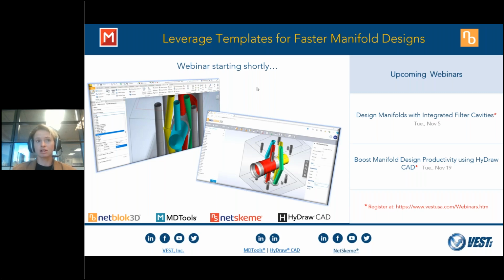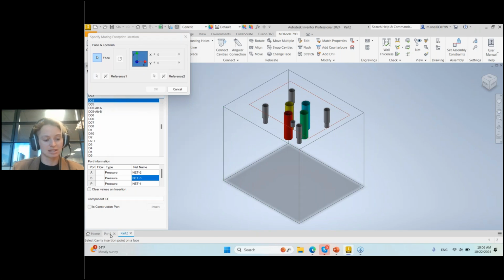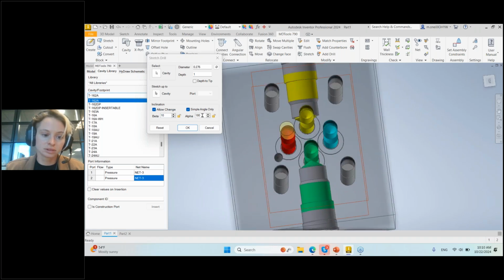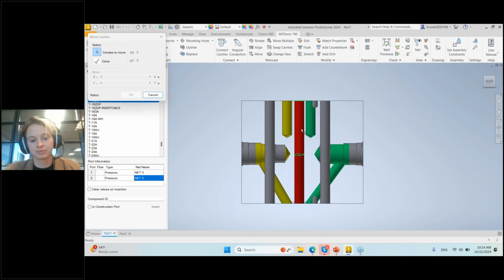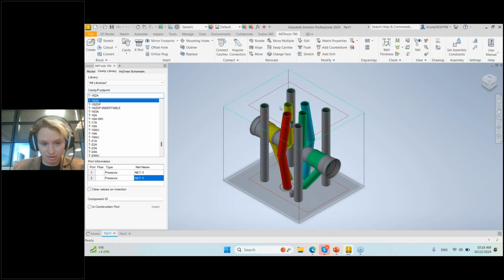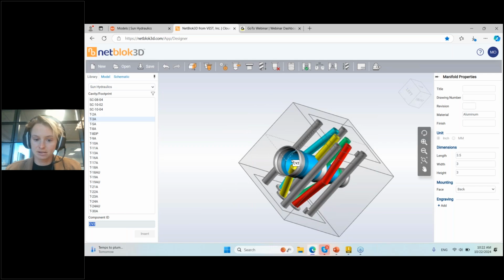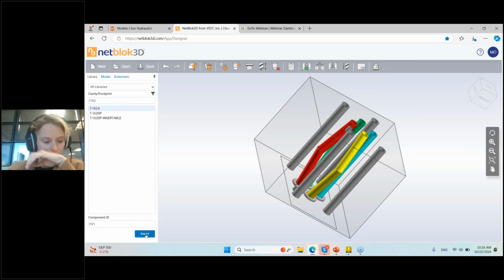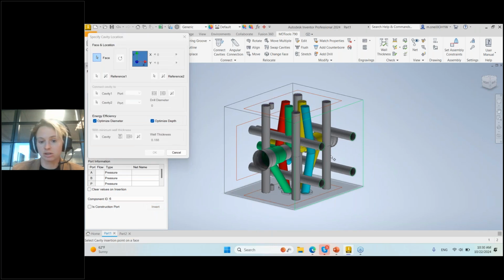Leverage Templates for Faster Manifold Designs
Explore how reusable templates created in MDTools can empower sales teams and design engineers alike to efficiently create custom manifold designs.  By referencing your custom cavity library, these templates streamline the layout process and drive more manifold orders, whether using MDTools desktop software or NetBlok3D running within a web browser.
(Presenter: Megan O'Neil)